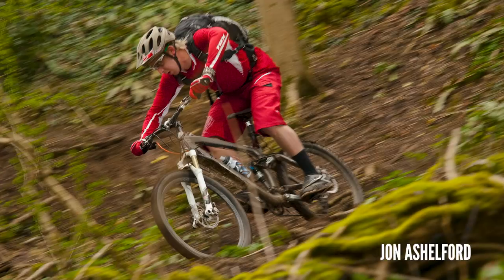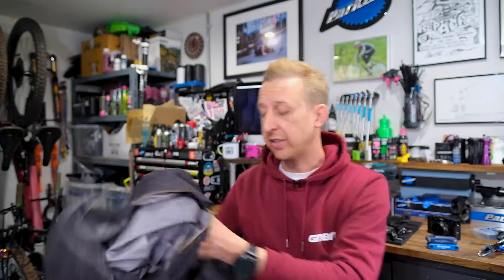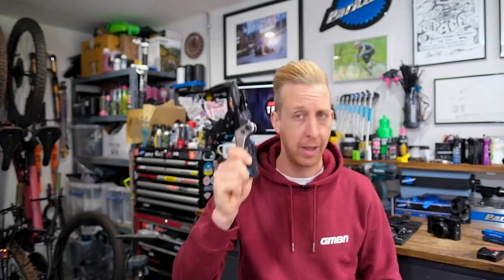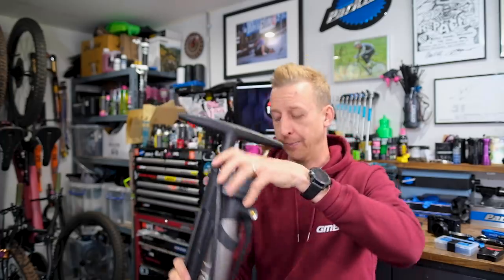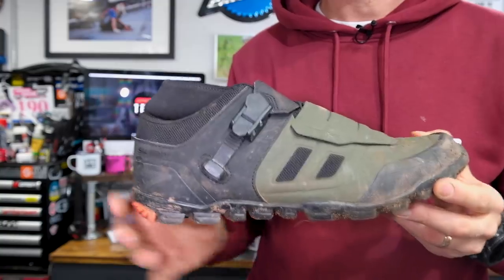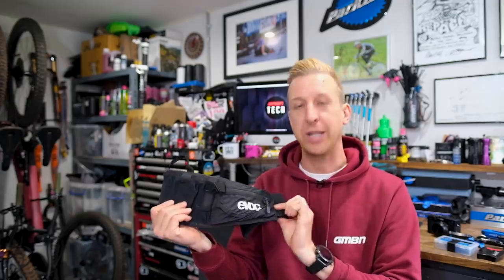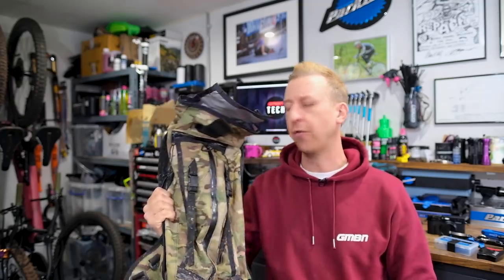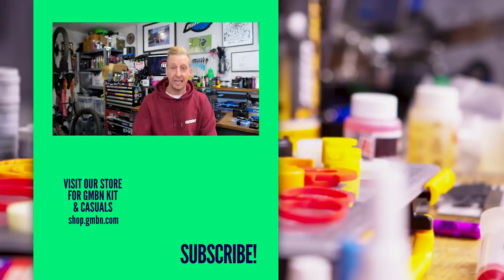8 Of The Best Mountain Bike Tech Accessories | Doddy's Top 8 MTB Products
Inspired by Neil Donoghue from @gmbn's video showing his top mountain bike accessories, Doddy thought he would show his favourite tools and extras he has in his possession (but with a bit more tech!). With almost 20 years as a leading mountain bike journalist, Doddy has come into contact and tested more product and bikes than almost anyone else in the bike industry and so has some specific requirements with the products he uses on a daily basis.